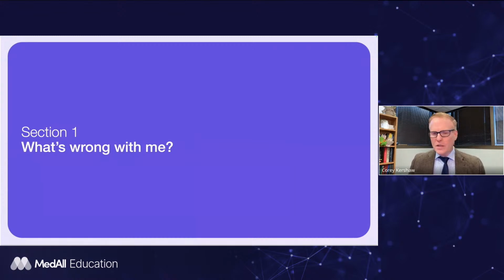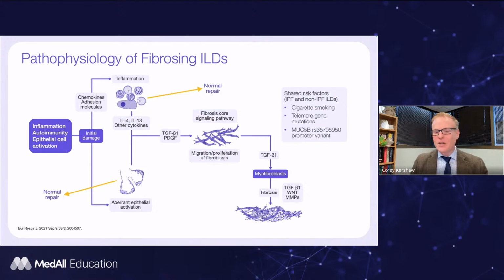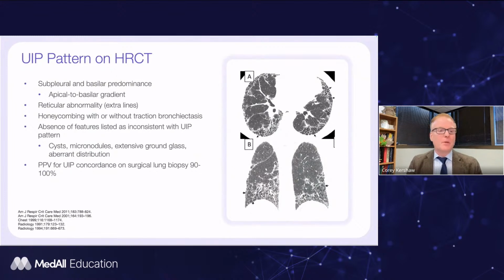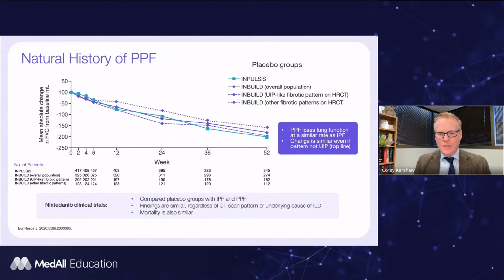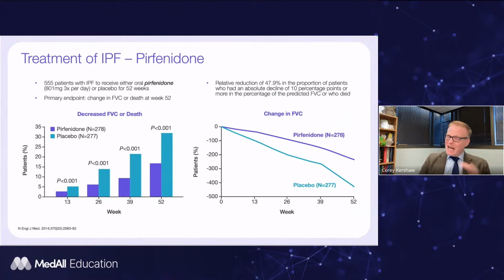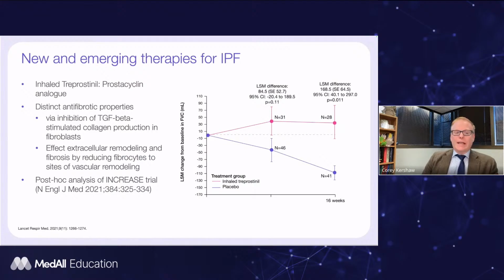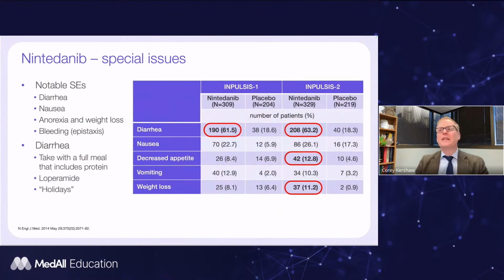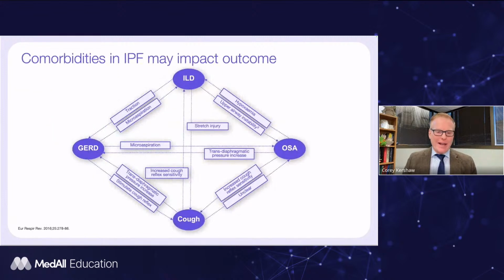Pulmonary Fibrosis: Advancing Diagnosis and Care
This program is supported by an independent educational grant from Bristol Myers Squibb (BMS).
This online education program has been designed solely for healthcare professionals in the USA. The content is not available for healthcare professionals in any other country.

Join pulmonary fibrosis expert Dr. Corey Kershaw for this accredited, free online teaching session exploring the latest evidence and advances in idiopathic and progressive pulmonary fibrosis (IPF and PPF), through an interactive case-based teaching session.

Accreditation: 0.75 AMA PRA Category 1 Credits™

Session Overview
- Recognizing Early PF and Accelerating Diagnosis. Identify subtle HRCT changes and early clinical features to improve timely diagnosis and minimize delays in evaluation.
- Decoding Molecular Pathways Driving PF. Understand the roles of LPA/LPAR1, PDE4B, and prostacyclin pathways in fibrosis progression—and their emerging therapeutic implications.
- Optimizing Therapy and Supporting Persistence. Address real-world challenges in antifibrotic therapy initiation, adherence, and tolerability through practical, patient-centered approaches.
- Evaluating Emerging Evidence. Interpret recent clinical trial data and explore multi-pathway therapies poised to transform pulmonary fibrosis care.